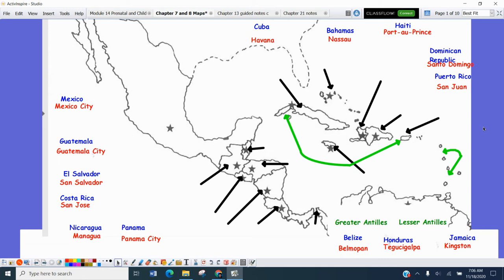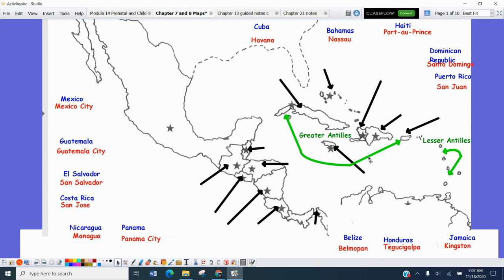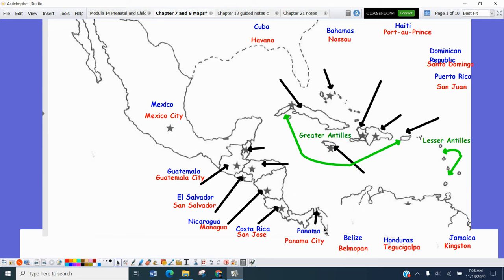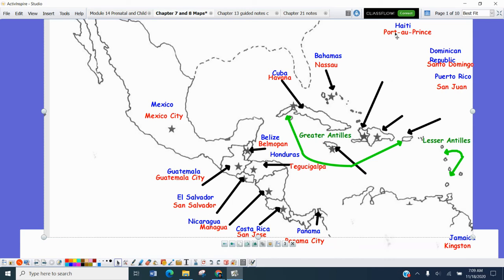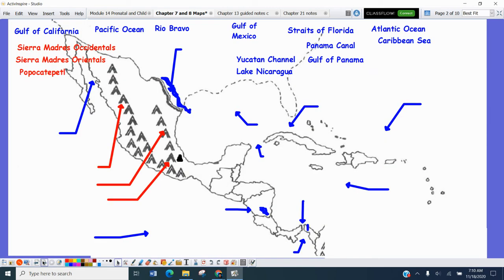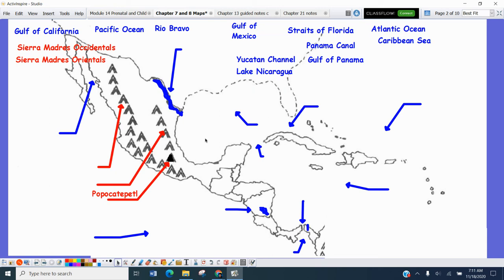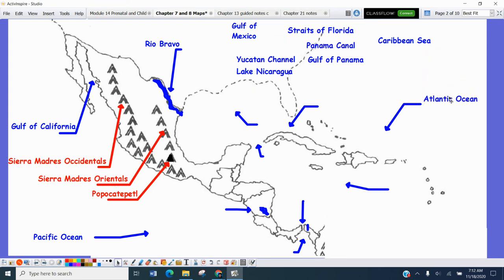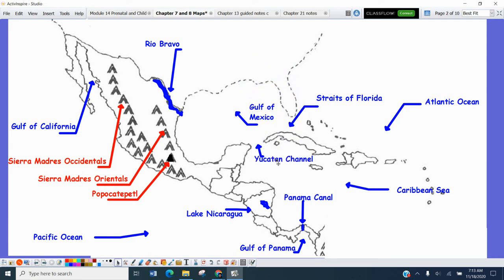Geography Chapter 7 & 8 Political & Physical Maps